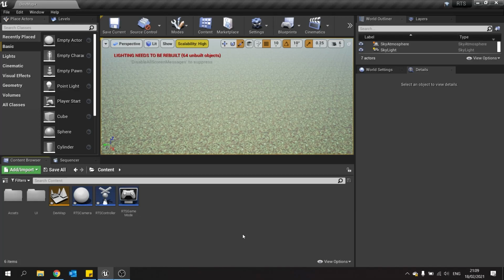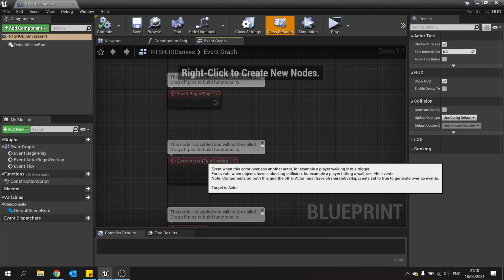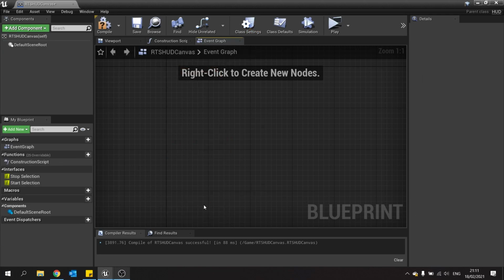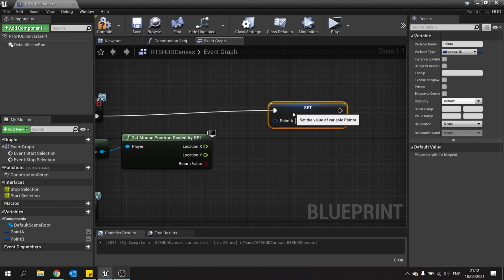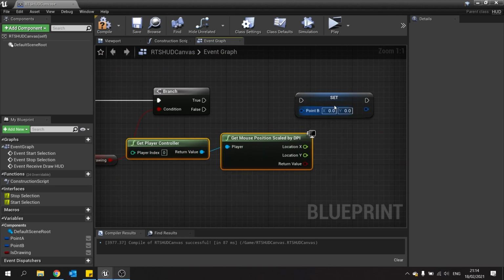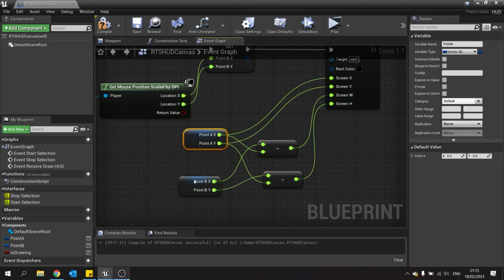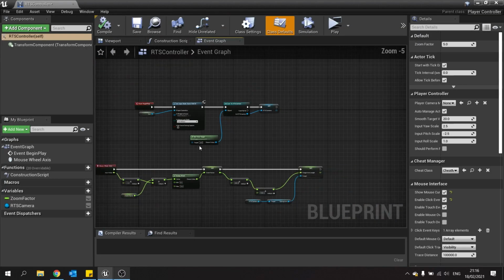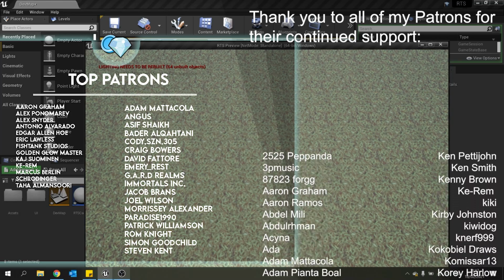Unreal Engine 4 Tutorial - RTS Part 3: Drag Select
In Part 3 we work on our drag select tool and drawing a selection box over the screen to select multiple units.